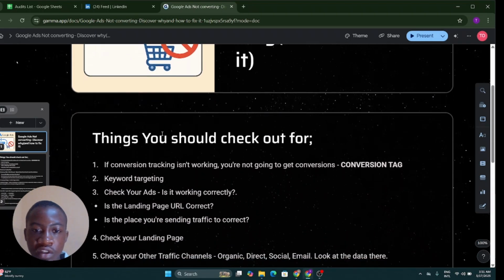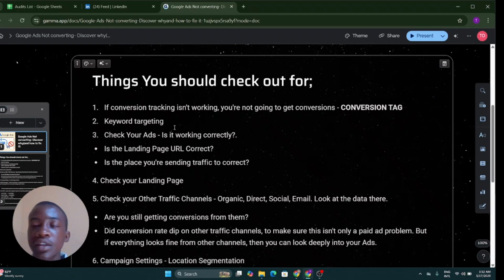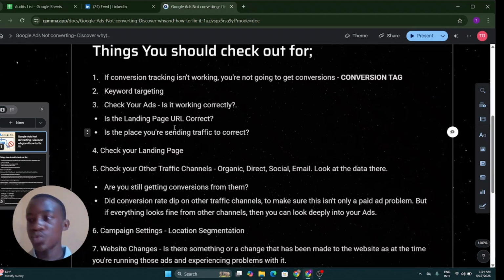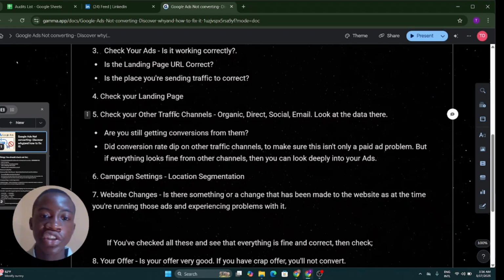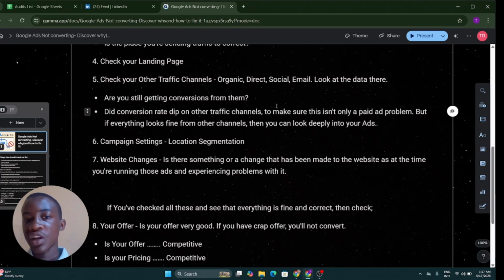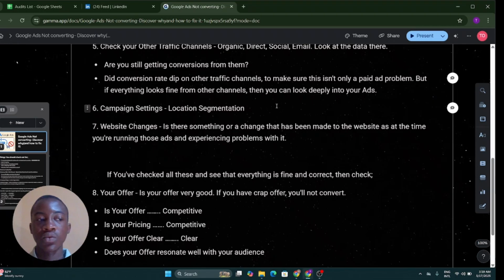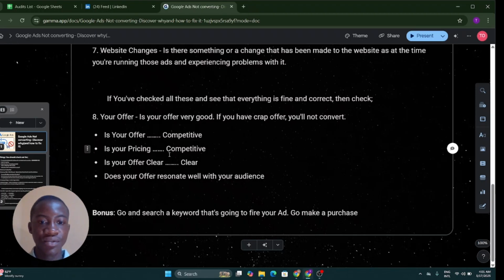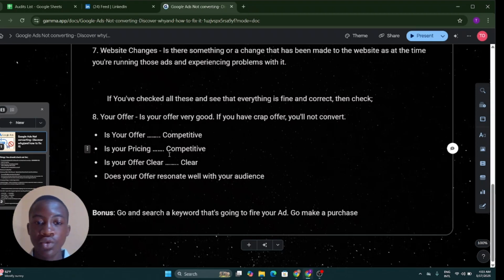Google Ads Not Converting - Fix It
Are your Google Ads not converting? In this video, I’ll show you step‑by‑step how to troubleshoot no conversions in your campaigns and turn clicks into customers. 👇

👍 Like if this helped, and comment with your biggest takeaway!

🎵 Music
“Background Music Soft Calm” by Ievgen Poltavskyi (HitsLab)